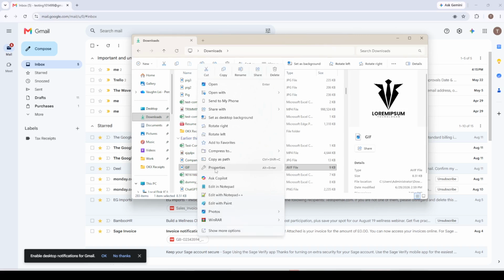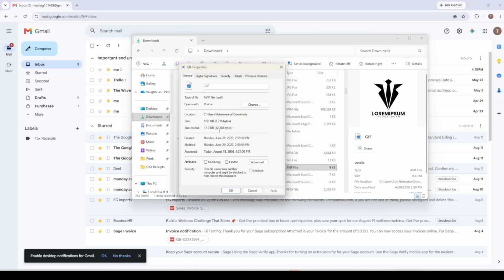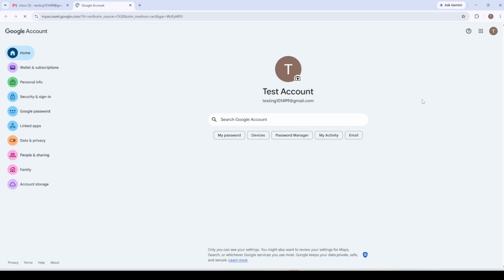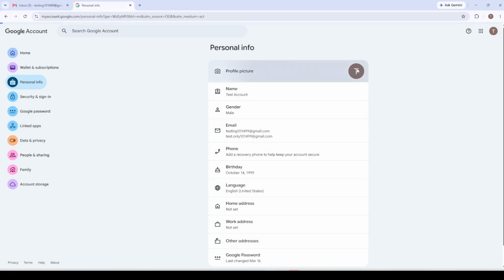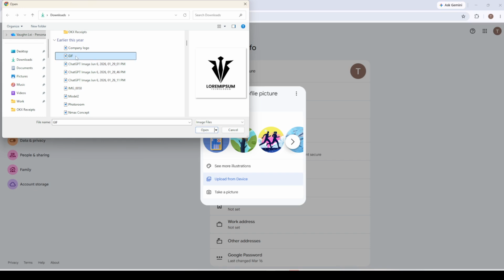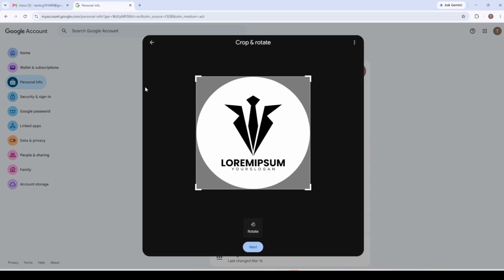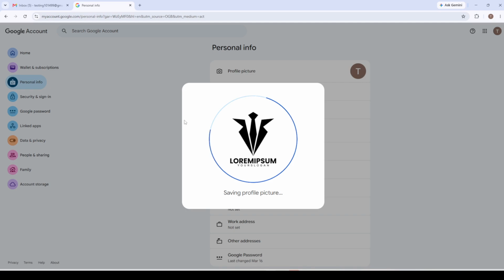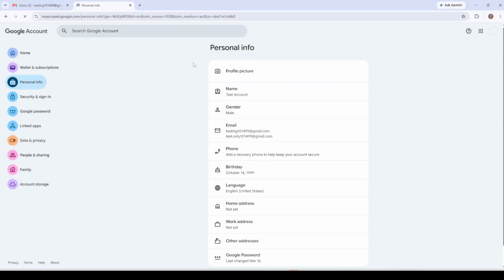How To Set A GIF As Gmail Profile Picture [Easy Hack]